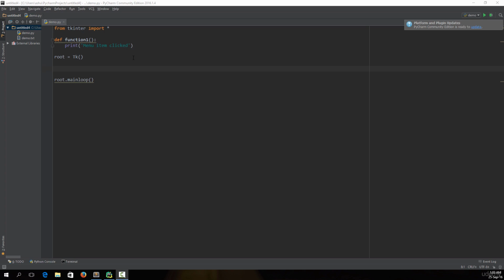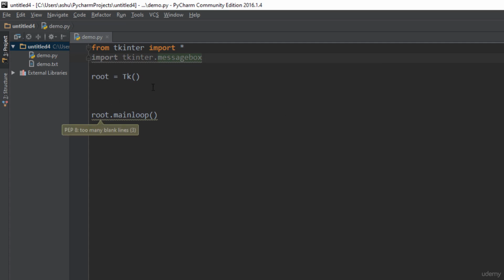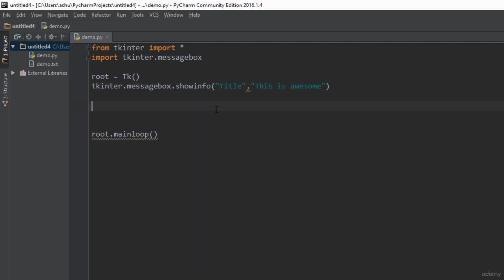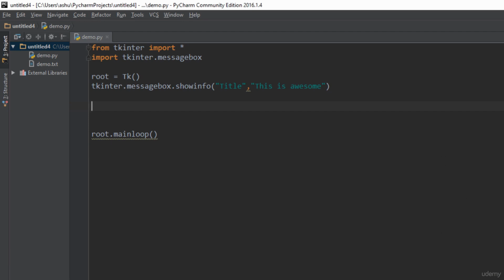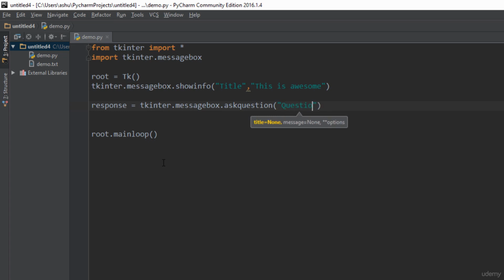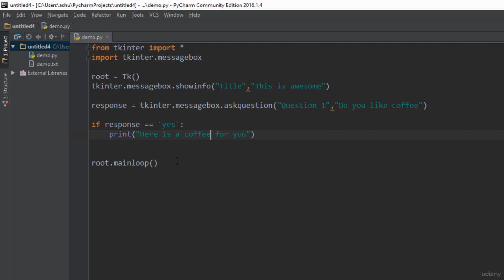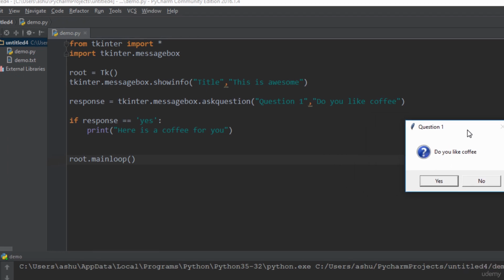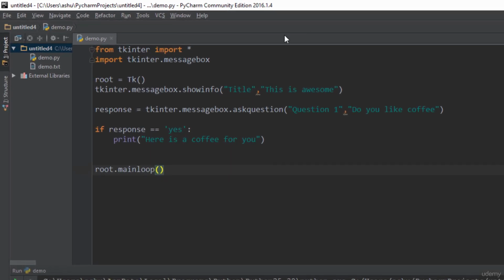Complete Python Course - Beginner to Advance 101 Tkinter Message box